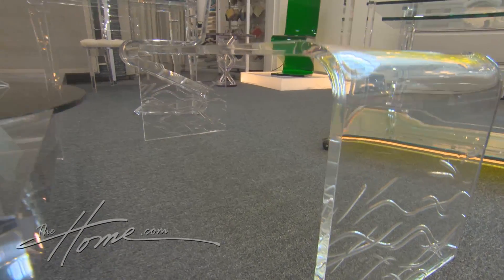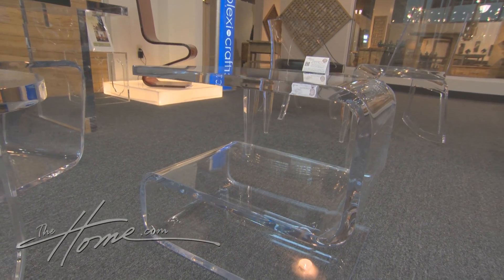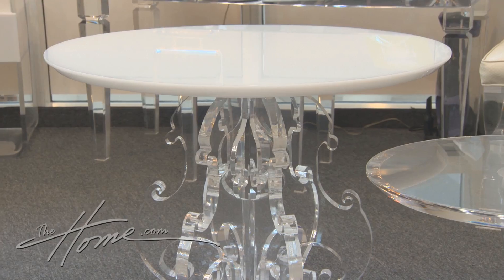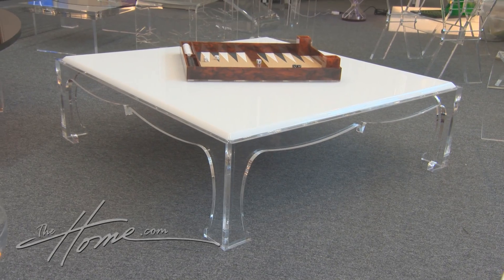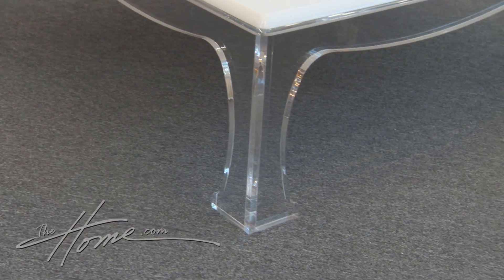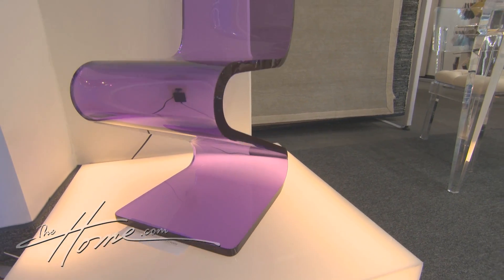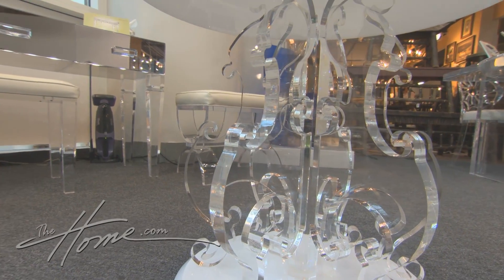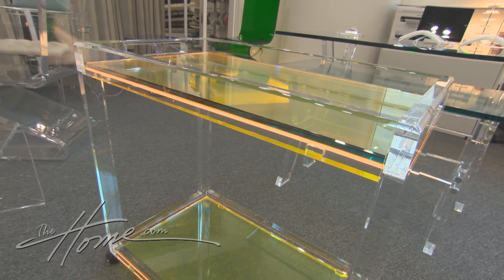Acrylic: A Clear Winner!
Acrylic furniture can have a big impact in a room.  Despite its clear quality, color can add a new depth.  Acrylic isn't just for contemporary homes!  Traditional frames with this cool material can add flare to more traditional home decor.  Plexicraft president, Allen Frechter, talks about the interesting, meticulous process behind how acrylic furniture is made.